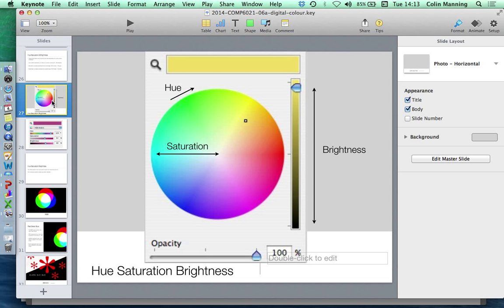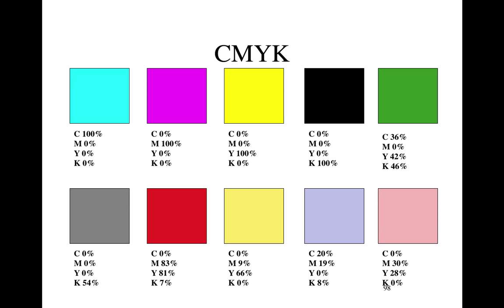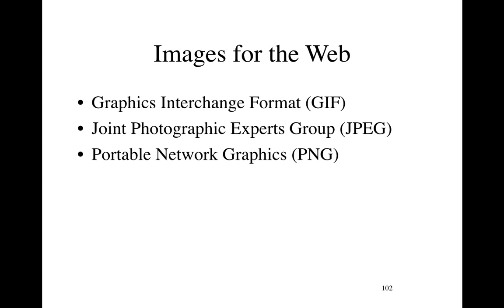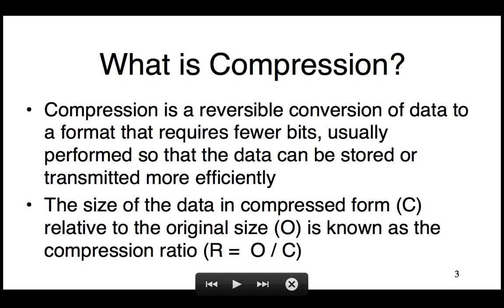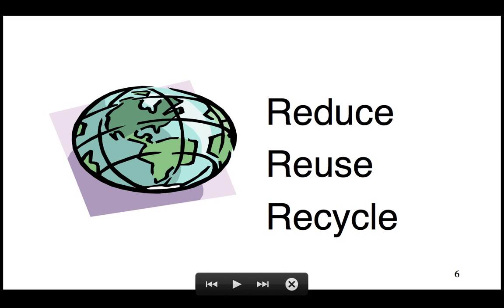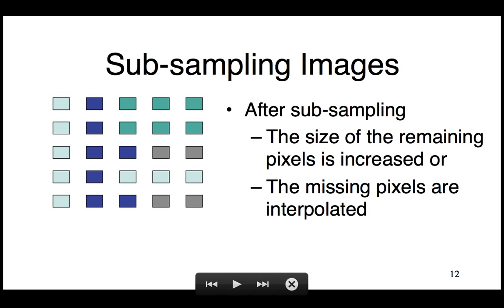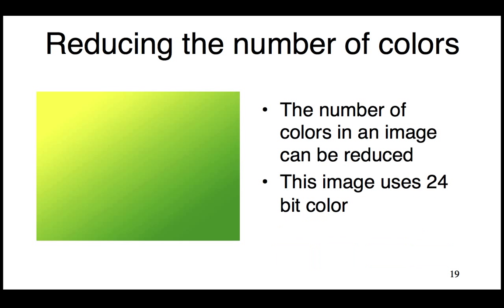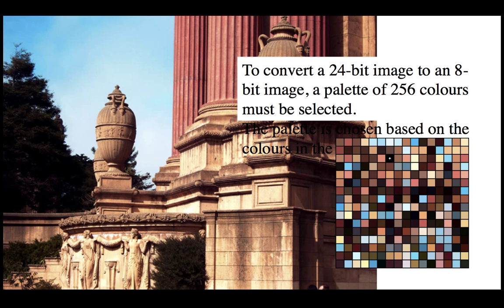comp6023 dnet1 22 20140304